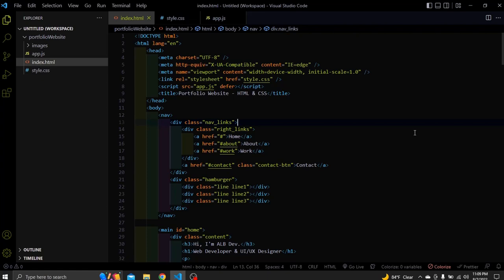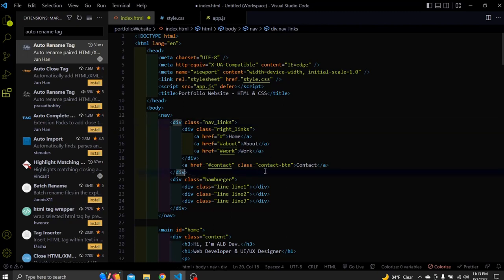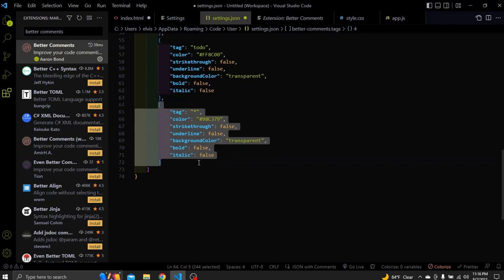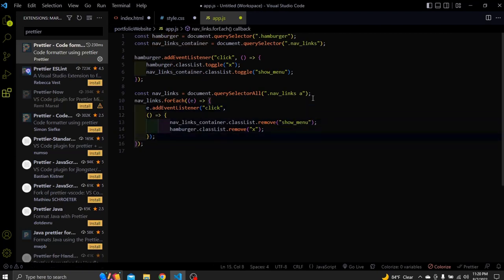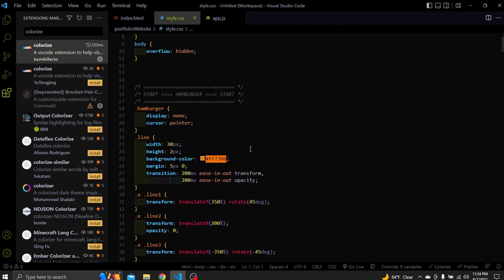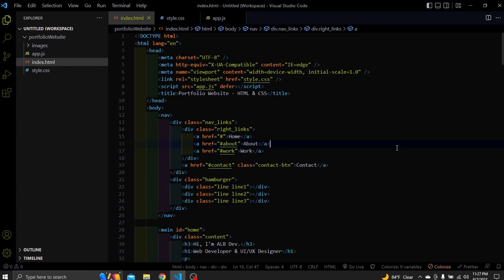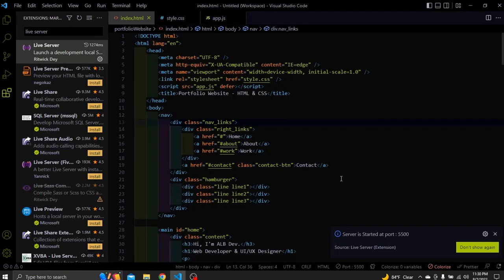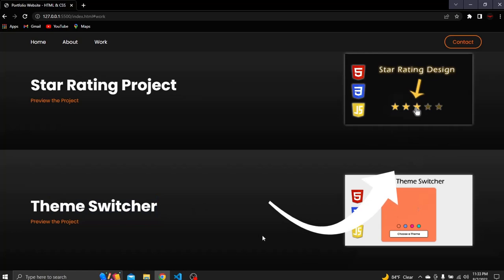Top 10 Best VS Code Extensions in 2022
In this video I'll show you 10 best vs code extensions in 2022. These extensions are all my personal favorites but of course there are other awesome extensions out there which I don't know.
There'll be more of these videos in this channel so if you're interested make sure to stick to the end and don't forget to like, subscribe and turn on bell notification.

===| Time Stamps |===
00:00 - Intro
00:13 - 10 - Indent Rainbow
00:56 - 09 - Highlight Matching Tag
01:39 - 08 - Auto Rename Tag
02:29 - 07 - Better Comments
05:14 - 06 - Prettier
06:28 - 05 - CSS Peek
07:51 - 04 - Colorize
08:34 - 03 - Google Fonts
10:15 - 02 - VS Code Pets
11:14 - 01 - Live Server